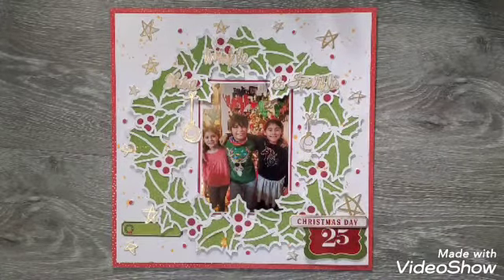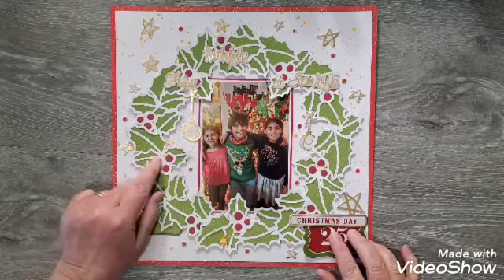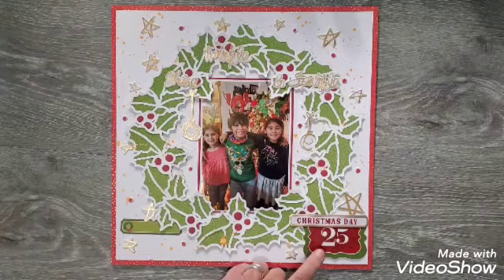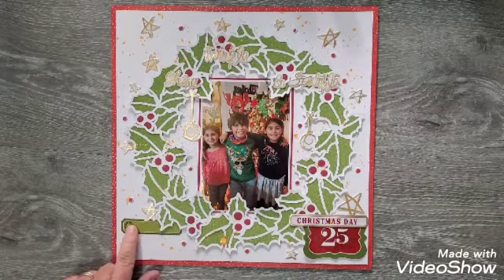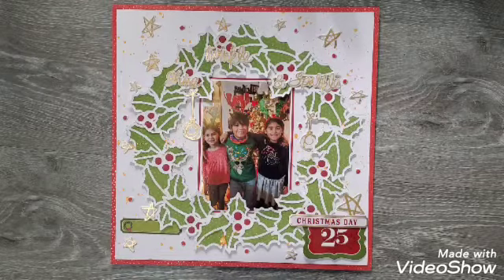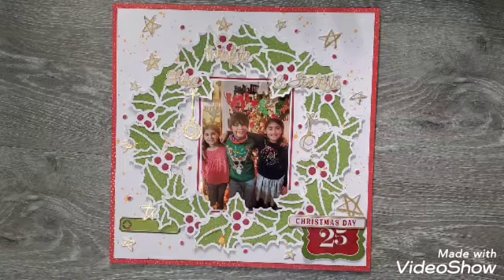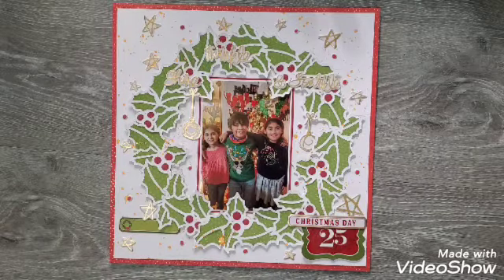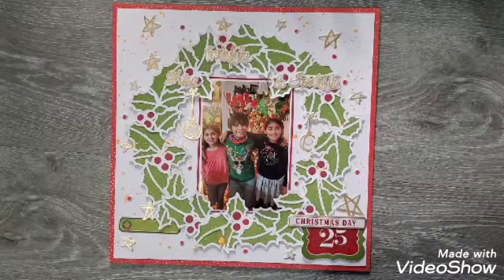COAPA 20 day's of Cutfiles Day #11 Wreath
Day 11